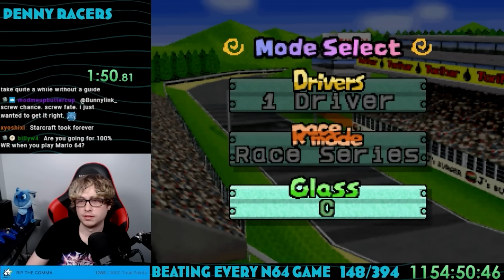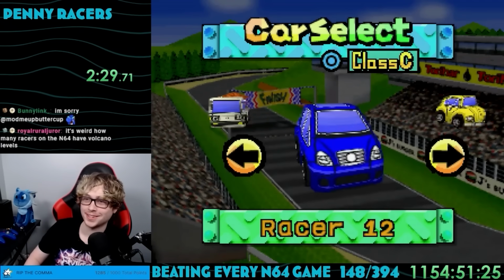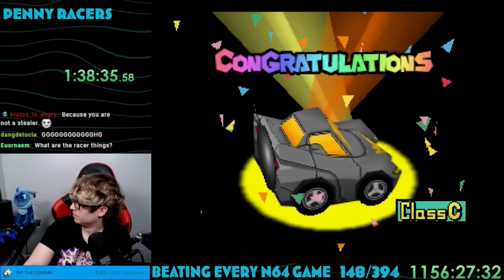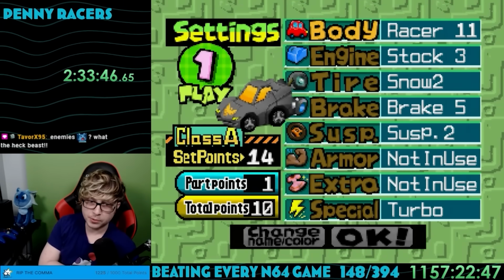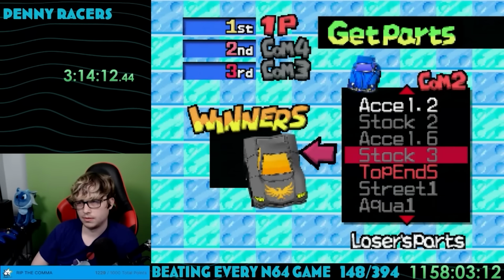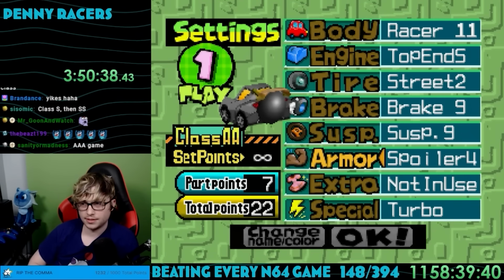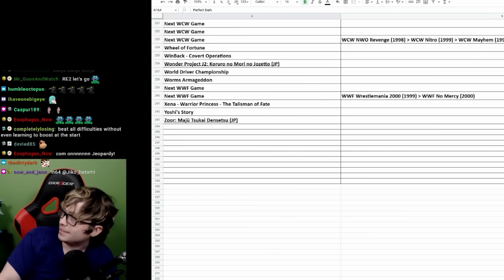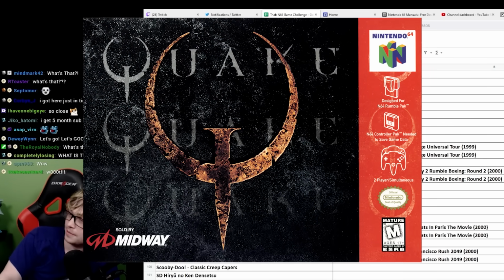Beating EVERY N64 Game - Penny Racers (148/394)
The N64 has some fantastic kart racers in Mario Kart 64 and Diddy Kong Racing. For most people, that's all they know exists. But Penny Racers decided to try their hand at the genre, so let's see how they stack up.